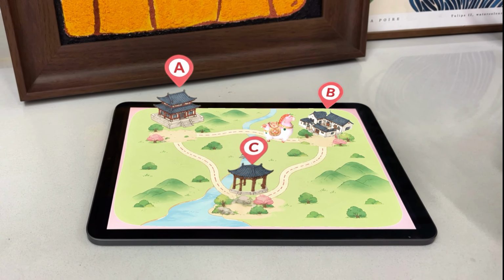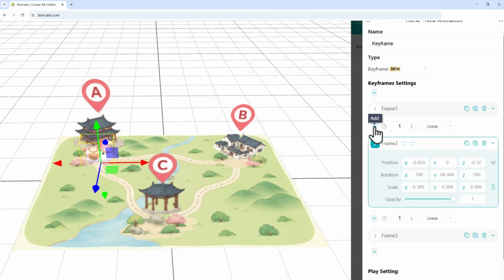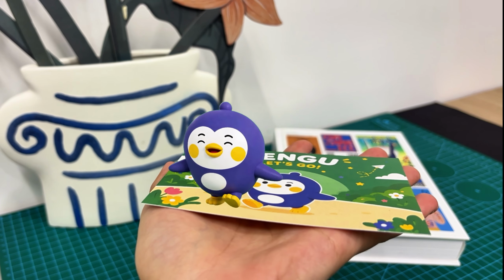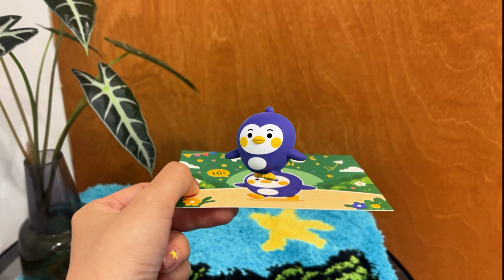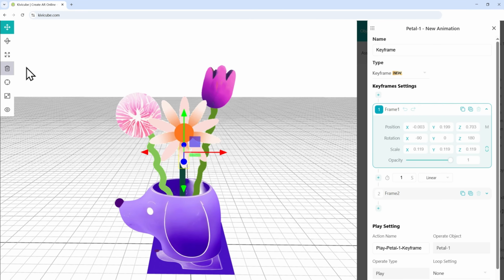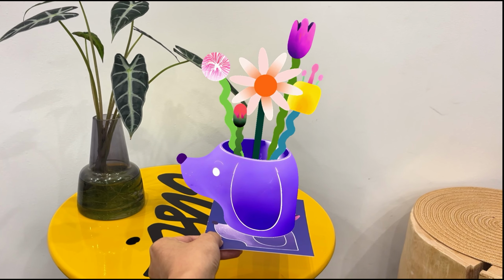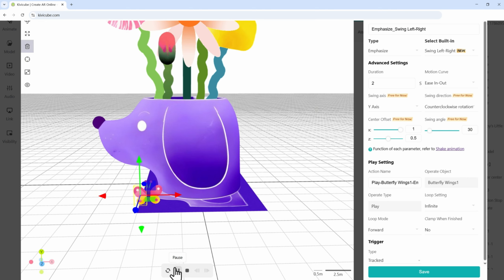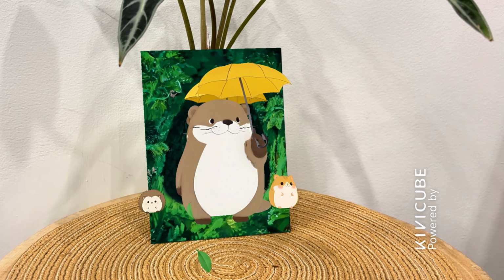How to Animate Anything in AR Without Code | Keyframe Animation Tutorial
In today’s tutorial, you’ll learn how to use Keyframe Animation to add path animations or deformation effects to your 2D and 3D assets—giving you complete creative control to bring your ideas to life! 🚀

We’ll also show you how to seamlessly combine Keyframe Animation with preset custom animations to make your AR effects richer, smoother, and more engaging than ever!

📌 What You’ll Learn in This Video:
📝Interface Overview: Introduction to the Keyframe Animation panel
🏃Path & Motion: How to make a character stand up from paper and run around
🌸Deformation Effect: Creating a blooming flower animation using Keyframe Animation
🦋Combining Animations: Layering keyframes with preset animations (making a butterfly flap its wings while flying)

⏱️ TIMESTAMPS
00:00 - Intro & What You'll Learn
00:44 - Keyframe Animation Panel Overview
01:54 - Making a Character Jump Off Paper
02:53 - Branch Growing Effect with Keyframe Animation
03:14 - Flower Blooming Effect & Deformation
03:45 - Combining Keyframes with Preset Animations
04:20 - WebAR Interactive Preview
05:47 - Wrap-up & Outro